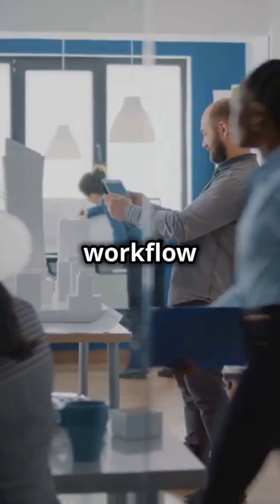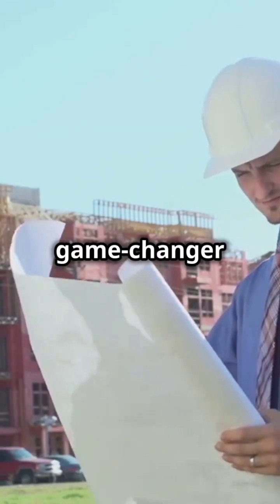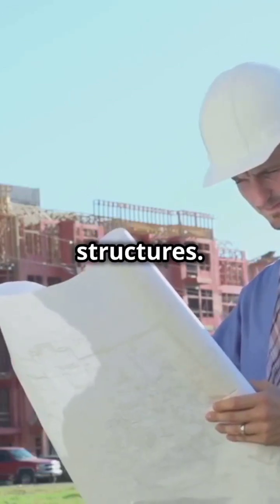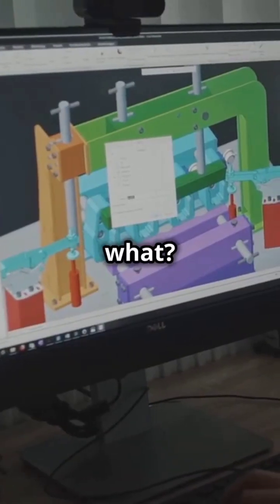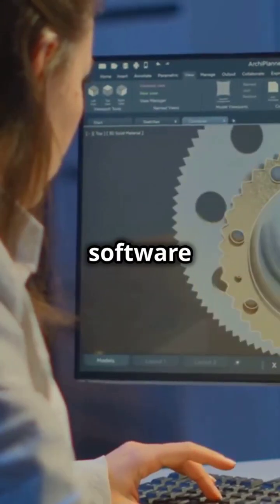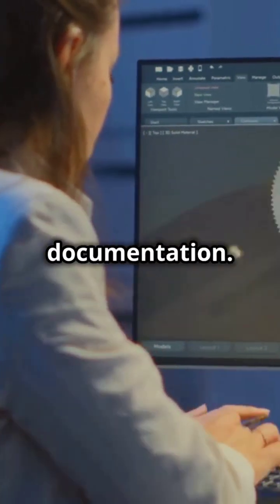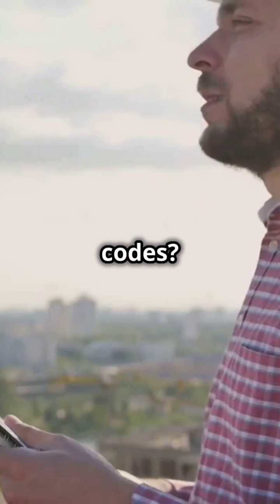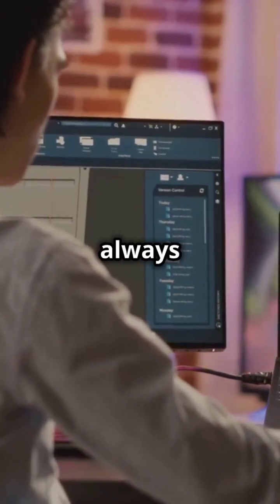Prota Structure 2024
Discover how Protastructure revolutionizes the design and detailing of reinforced concrete and steel structures! In this video, we'll explore how automated sizing and detailing for both concrete and steel members can save you time and reduce errors. Learn about the powerful code-checking feature that ensures all your designs are compliant with the latest standards, and see how Protastructure's collaboration tools can significantly boost your team's efficiency. Don't miss this in-depth look at one of the most advanced tools in structural engineering!